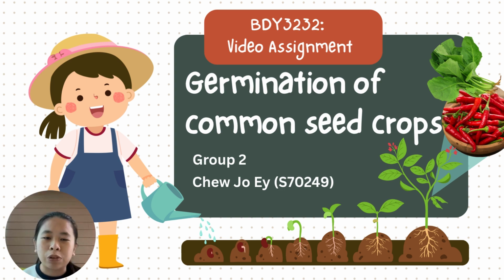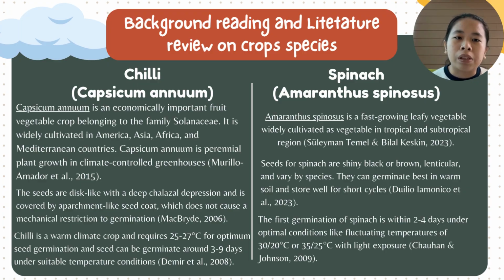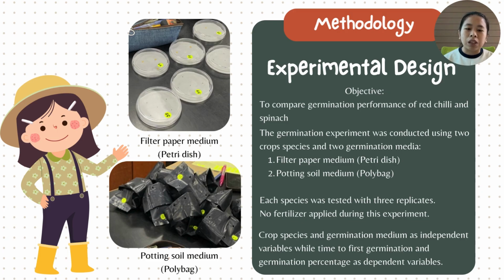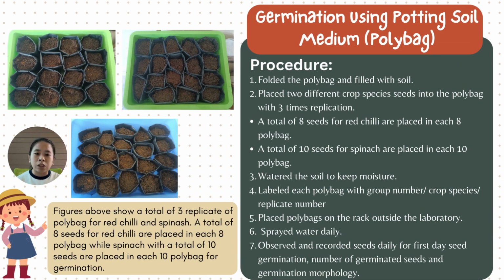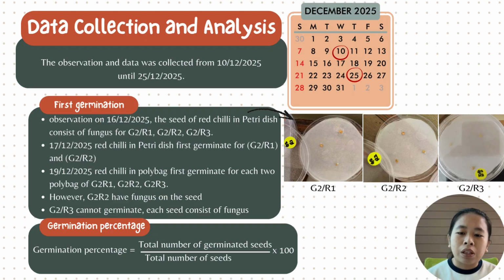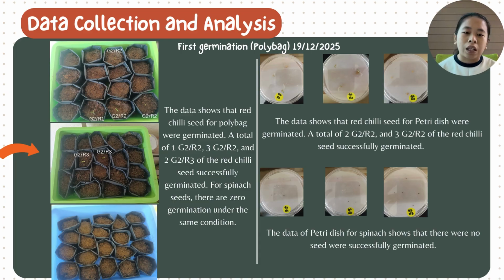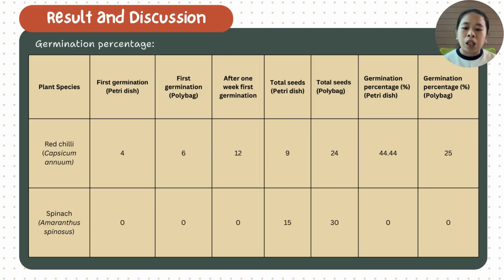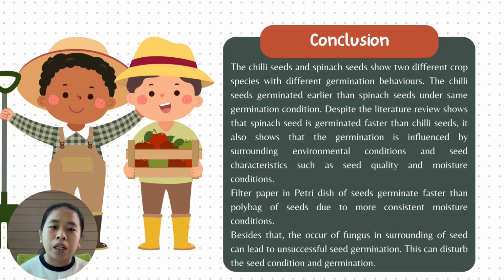Germination of Comon Seed Crops Presentation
Chew Jo Ey (S70249)